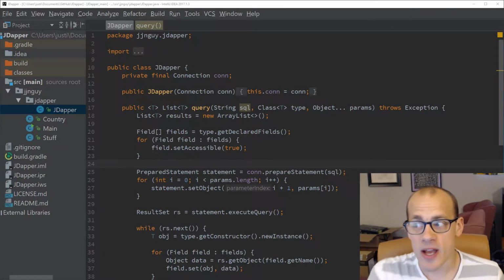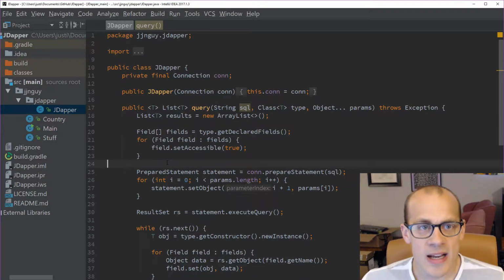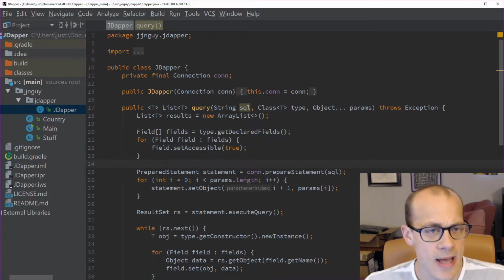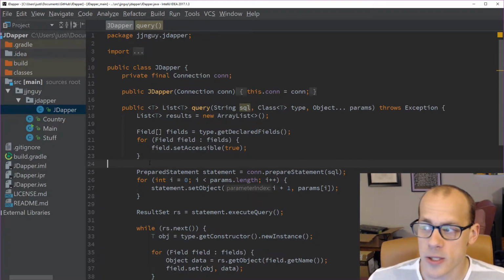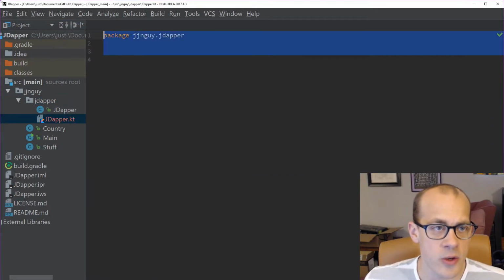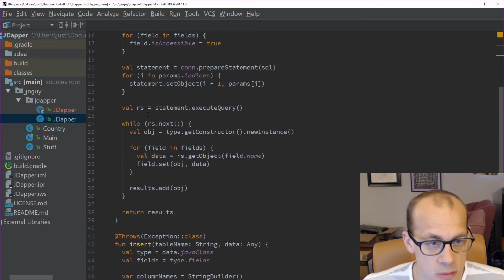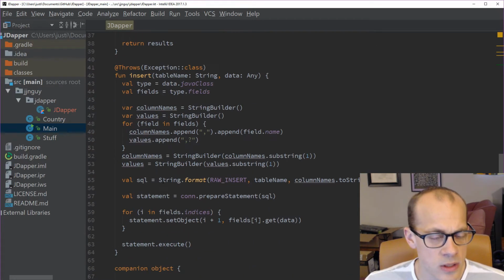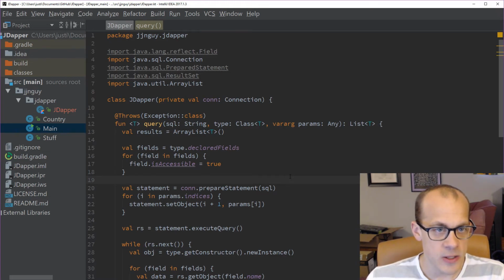B&C - Kotlin From a Java User's Perspective - Intro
(Not as active as I'd like to be.)
I am also active on Stackoverflow (Well, I used to be)